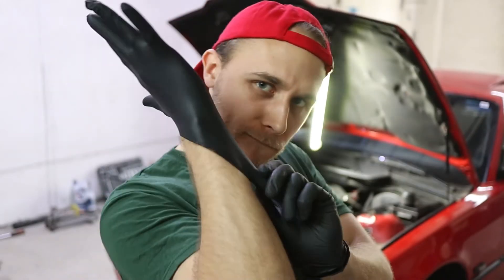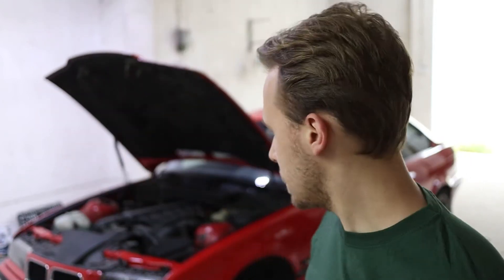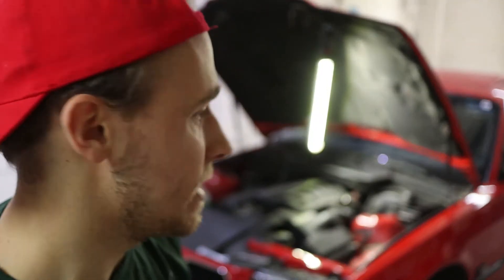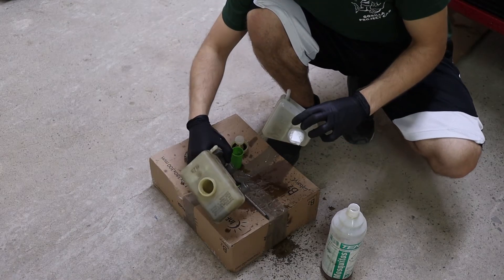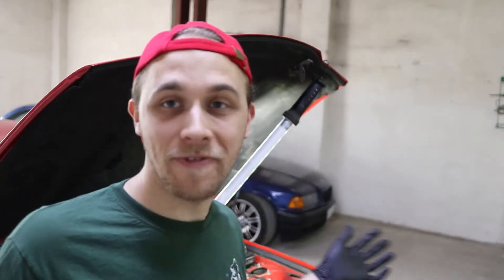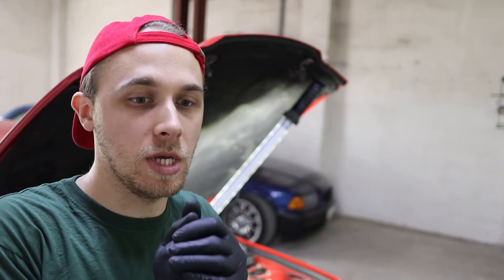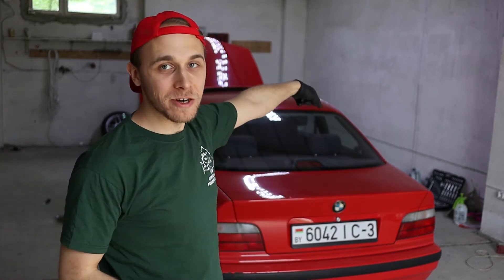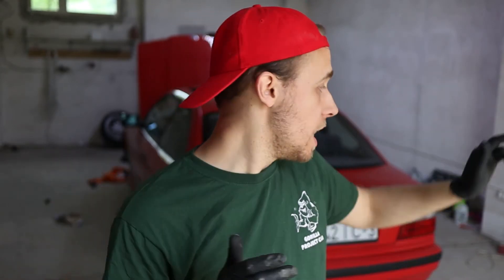Brake upgrade in BMW e36 coupe 328i pt2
In this episode I make a little progress on the brake swap and start to swap the diff for a limited slip one. Enjoy!